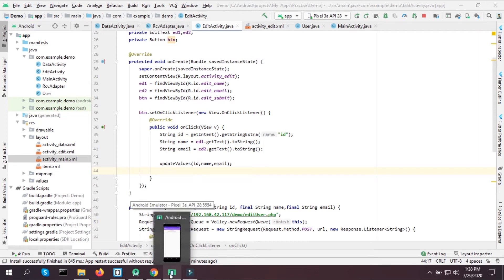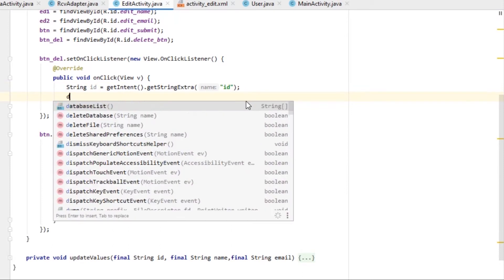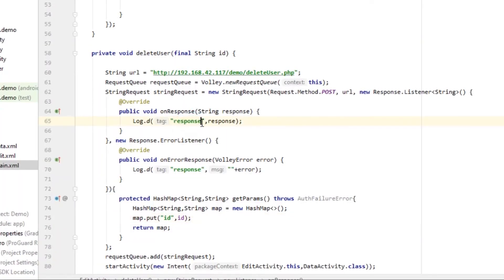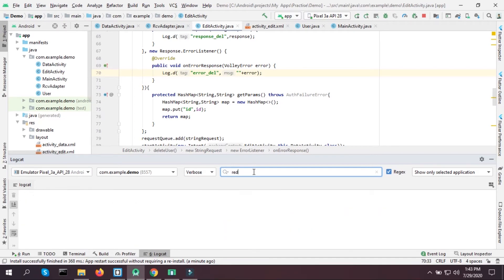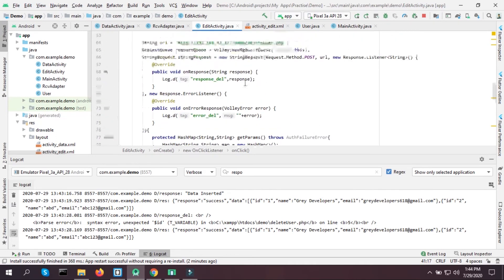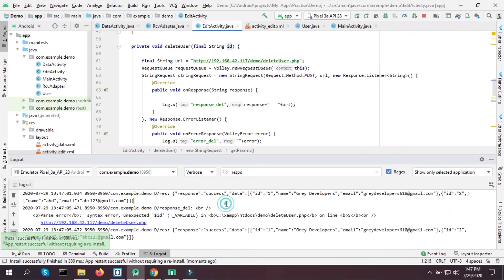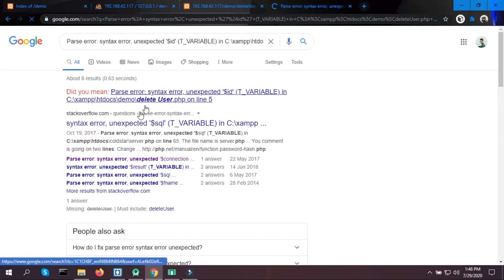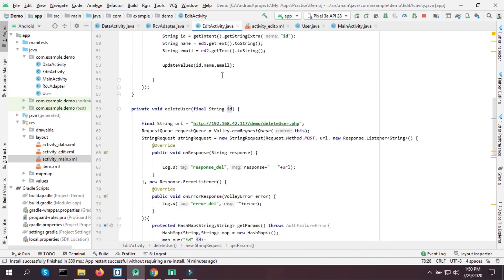23 - delete data using volley | APIs in Android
23 - delete data using volley | APIs in Android

Tools I use :

Camera Tripod
Green Screen
Hard Drive